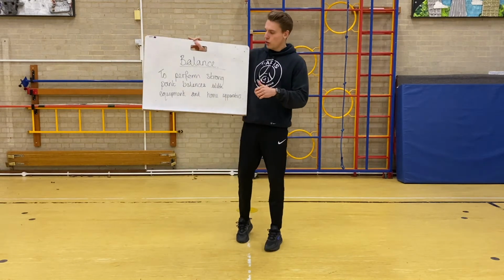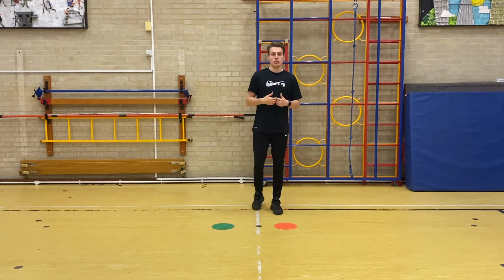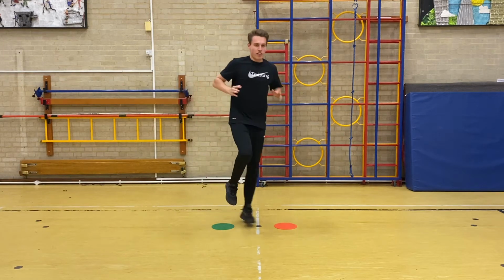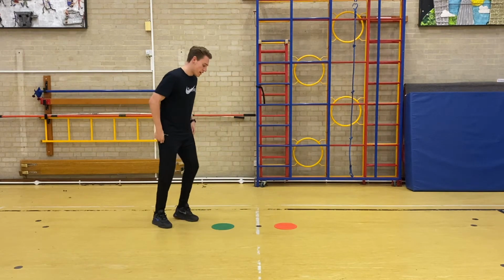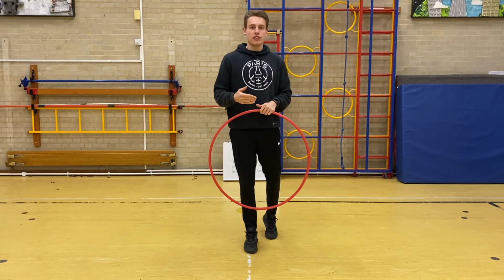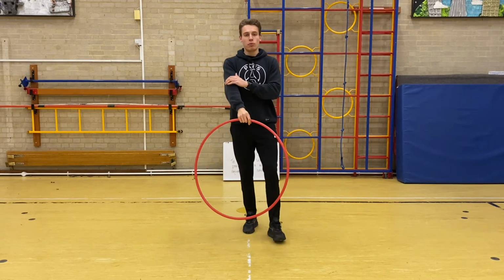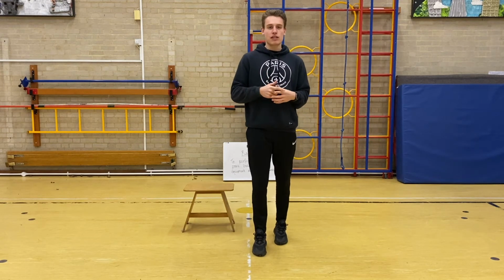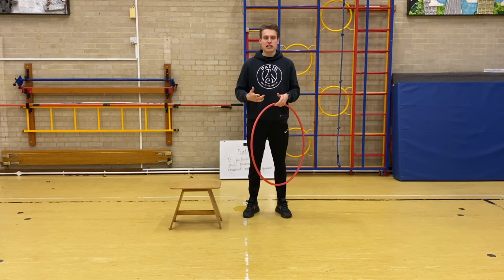PE AT HOME | Year 4 | How to improve your balancing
In this PE lesson with Mr Warren Year 4 are working on their Balancing skills. The lesson is structured around each years national curriculum standard level.
LESSON STRUCTURE
- Learning Objective
- Health and safety
- Warm up
- Main Activity
- Demonstration
- Information
- Progression
- Challenge
• Evidence